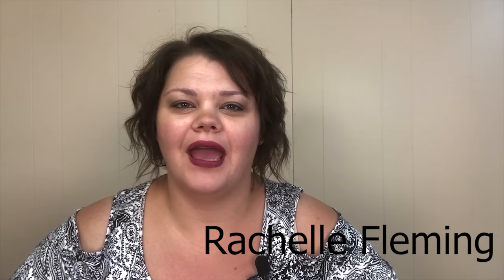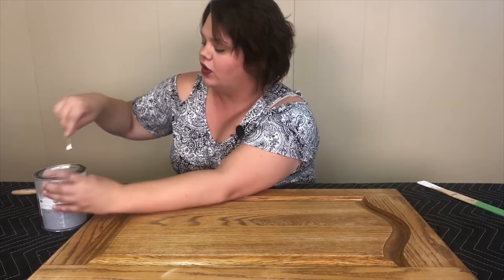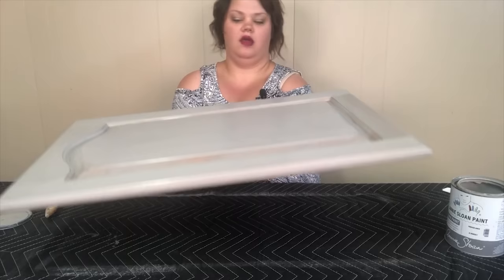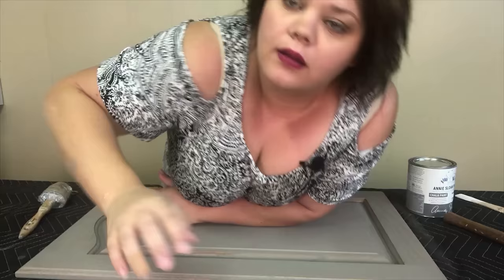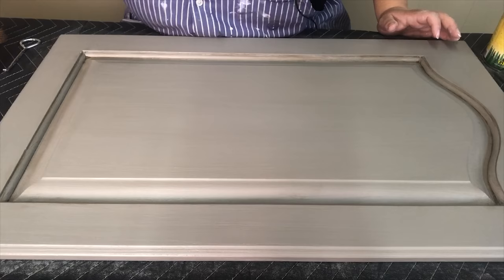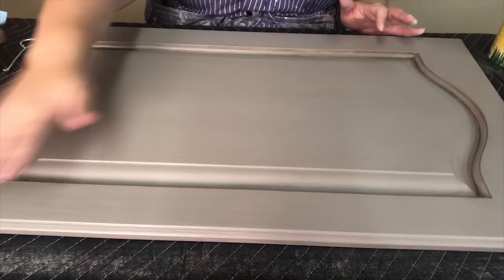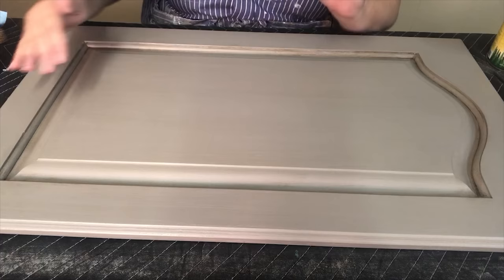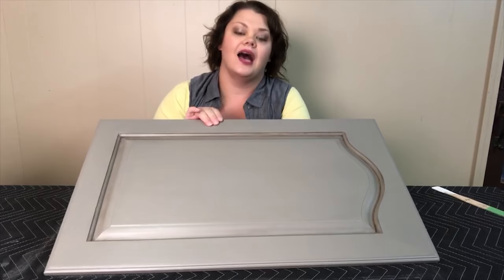Cabinets with Annie Sloan Chalk Paint and General Finishes Top Coat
Watch as I show you how to paint your kitchen cabinets with Chalk Paint by Annie Sloan and a different topcoat instead of wax. The topcoat used is High Performance Top Coat in Flat and The Van Dyke Brown glaze effects, both from General Finishes. By using this method you get a different look and feel from wax that some people desire. It was the winner of Fine Woodworking's "Best Overall Choice Award." High Performance Topcoat was voted as the hardest, most durable consumer polyurethane topcoat. Both Annie Sloan wax and General Finishes products make excellent topcoats, the choice is yours.

UPDATE: MY WEBSITE DESIGN HAS CHANGED SINCE THIS VIDEO LAUNCHED AND NO LONGER SHOWS THE COMPLETED KITCHEN. SORRY!

Shop & Follow me on:
Amazon Shop